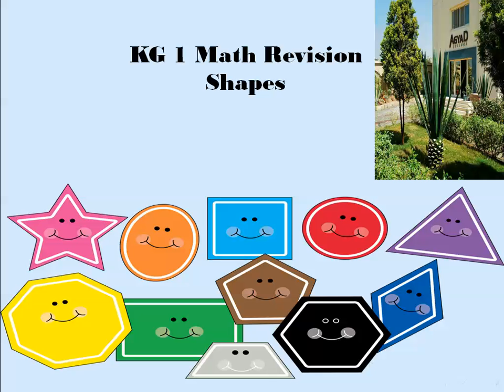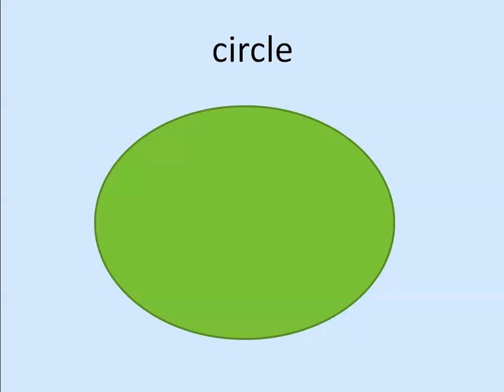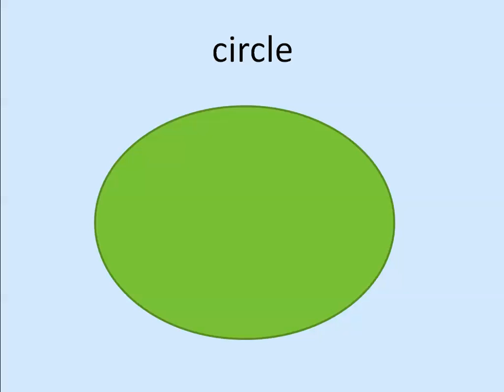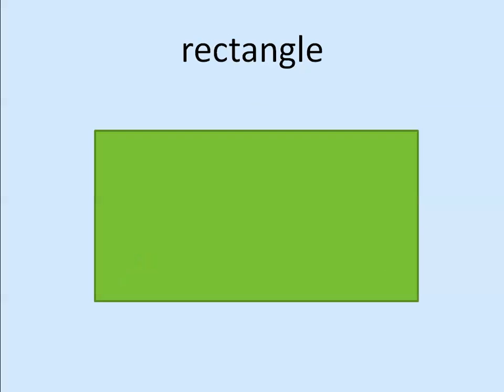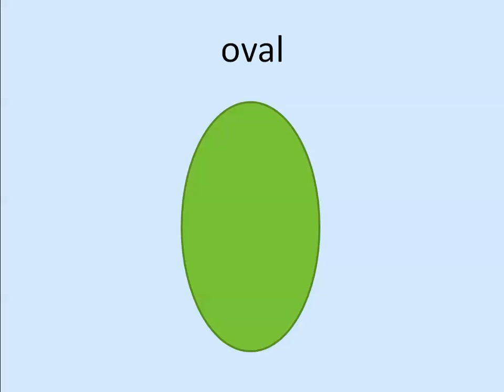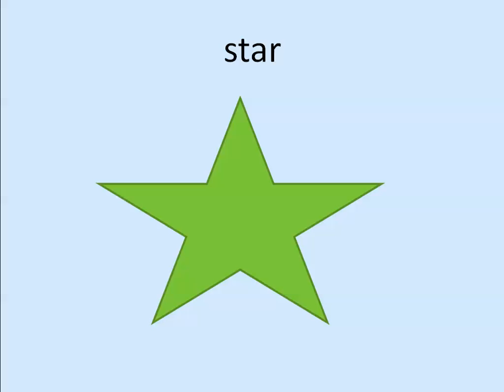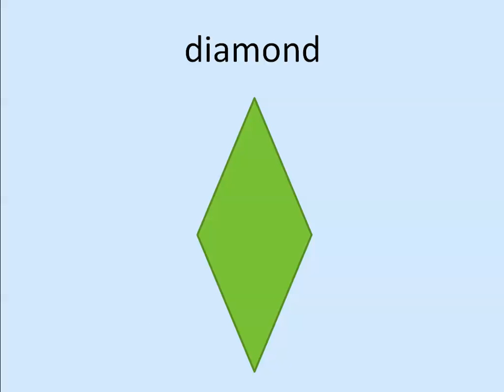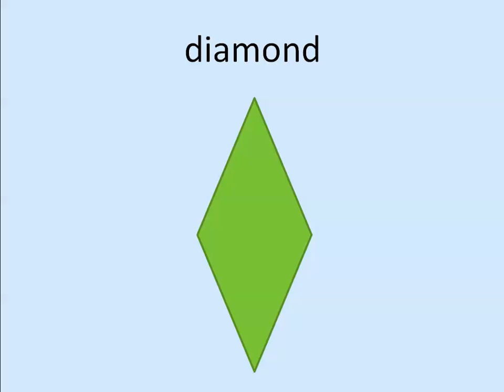Shapes K G 1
Math (Shapes)
K.G1